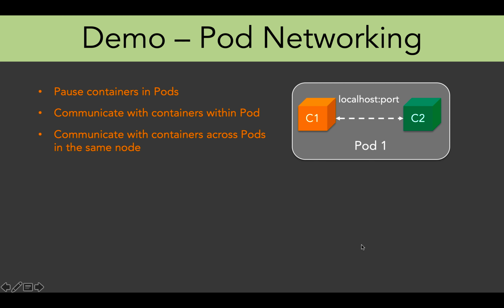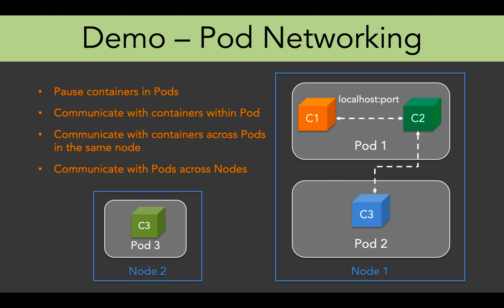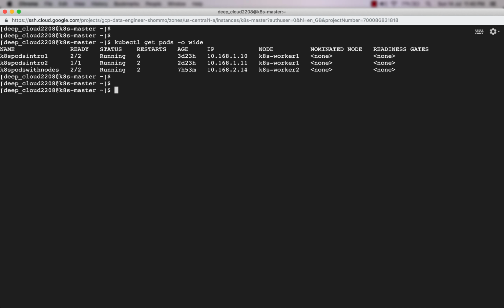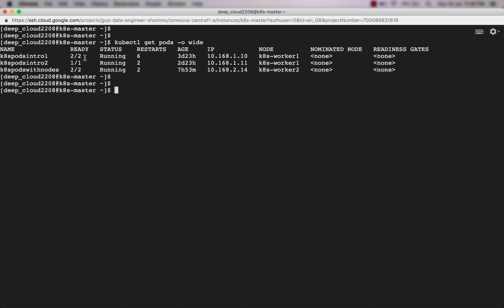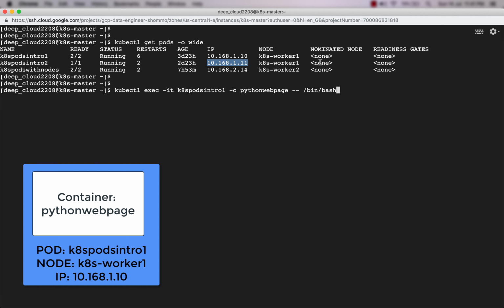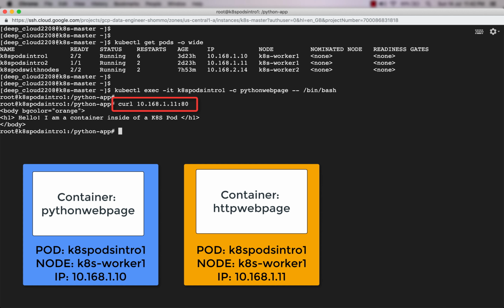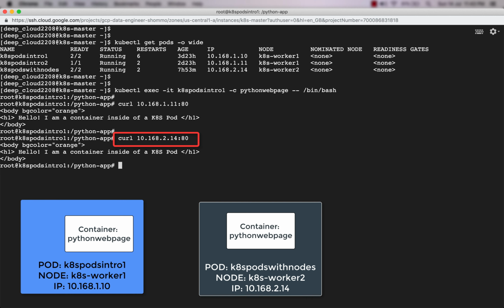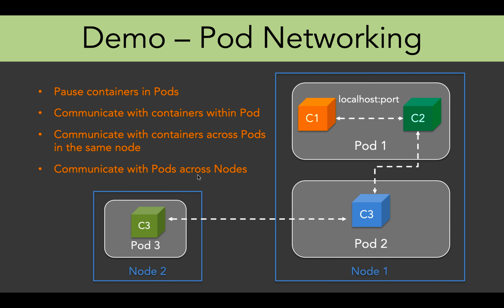5 9 Lab Intra and Inter Pod communication